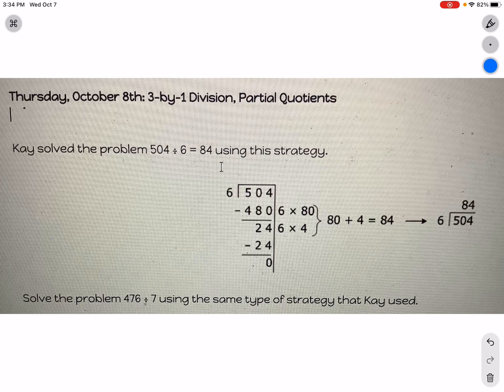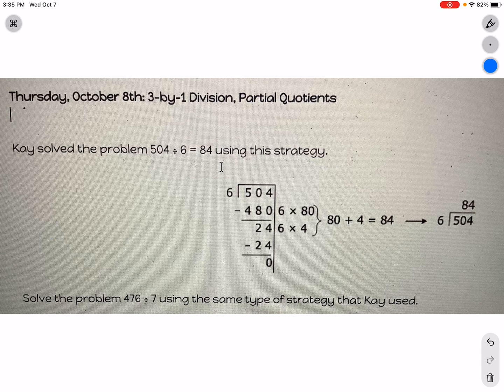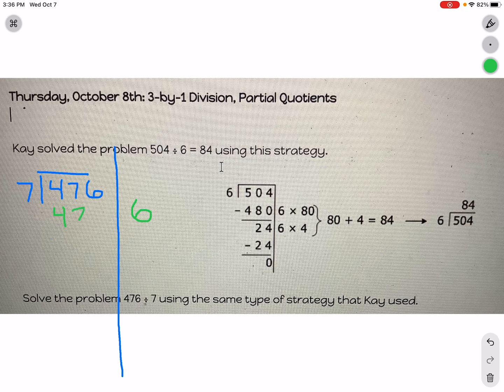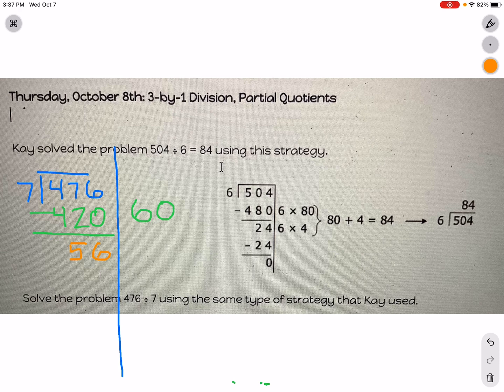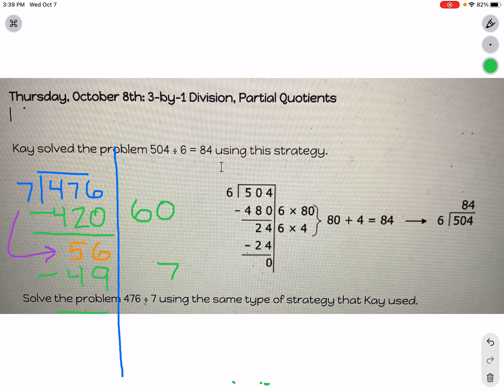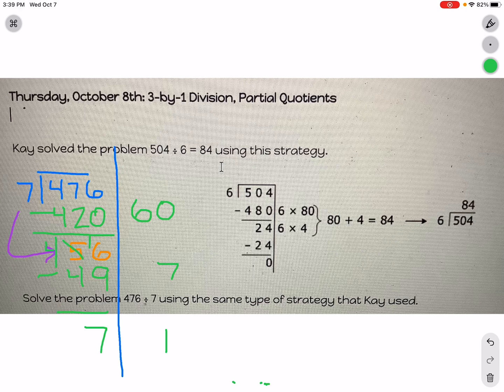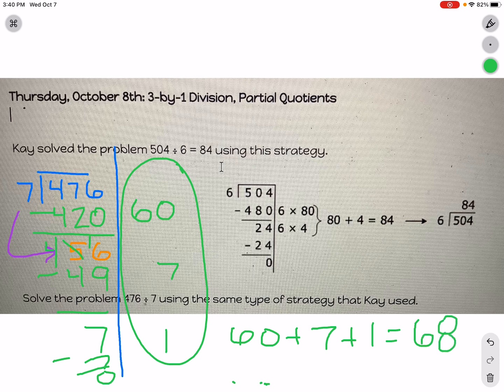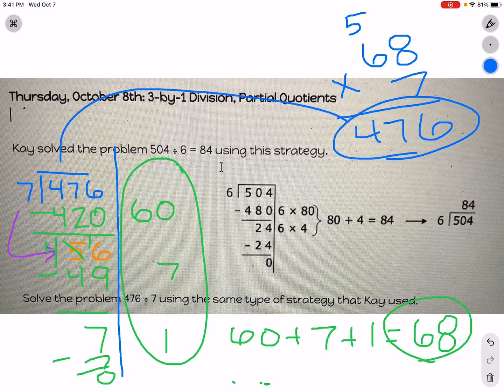Solving 3- by 1 Division Problems using Partial Quotients